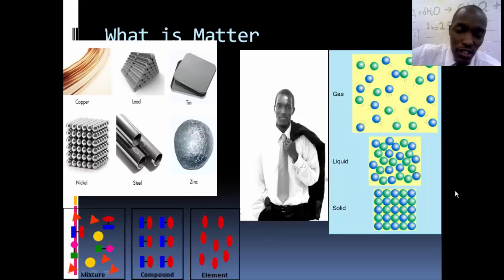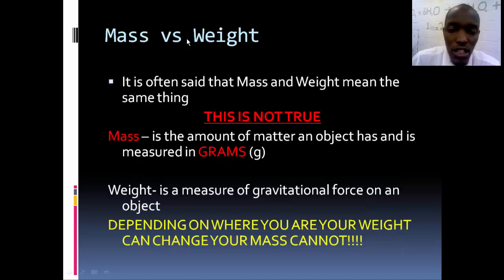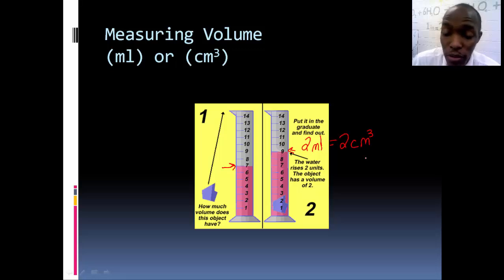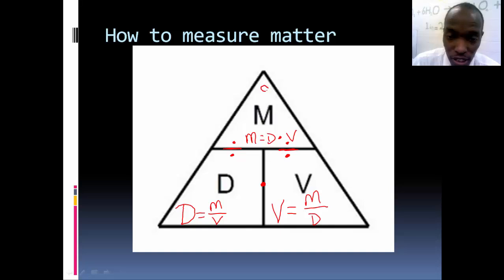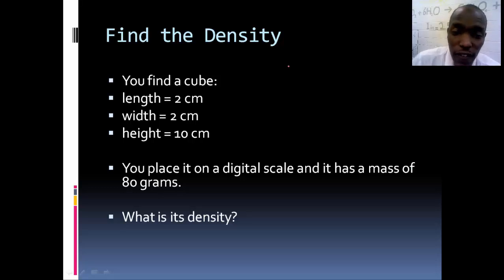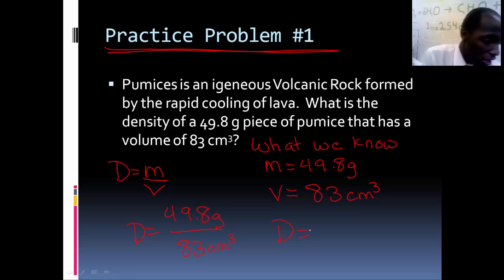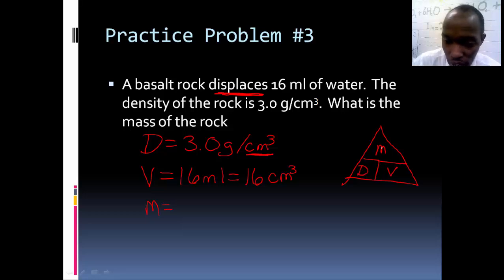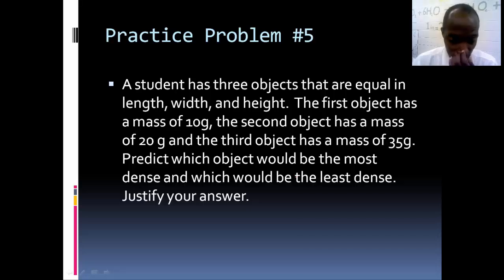Intro To matter: Measuring Matter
Mr. Allen talks about what is matter and the relationship between Mass, Volume, and Density